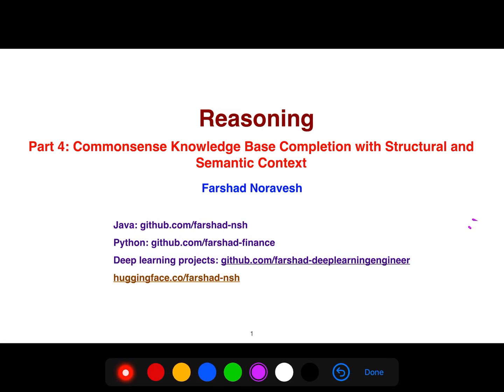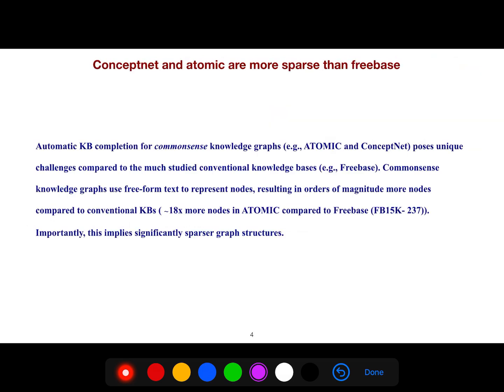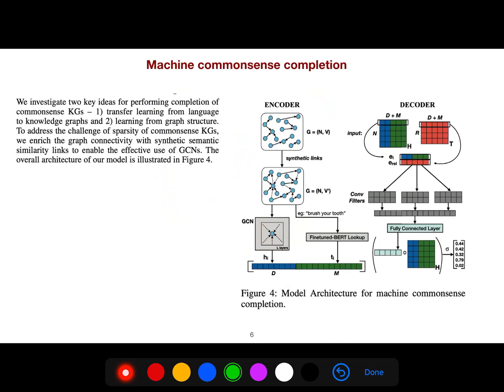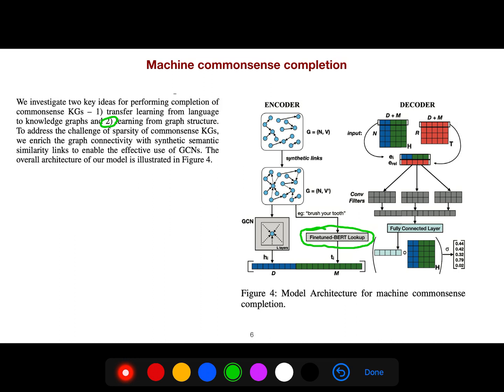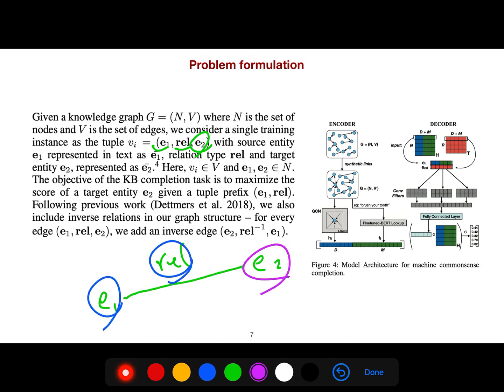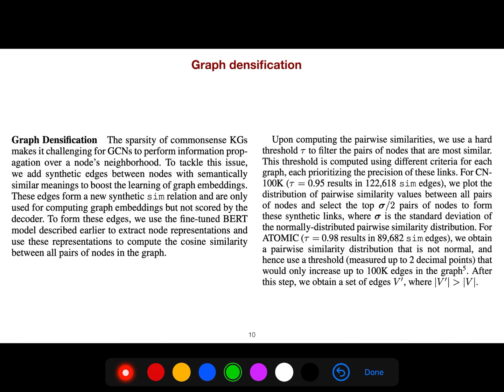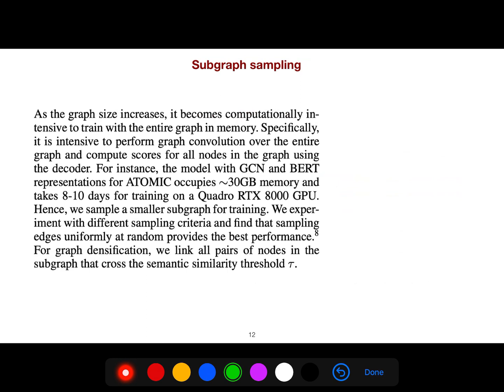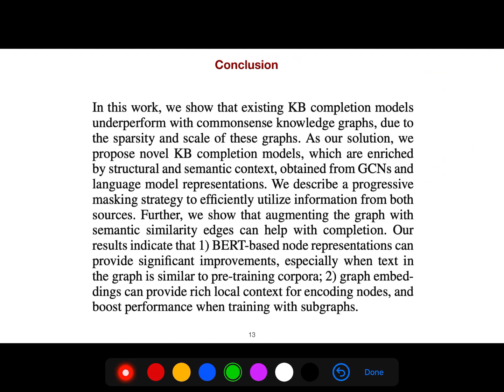Part 4 : commonsense knowledge base completion with structural and semantic context